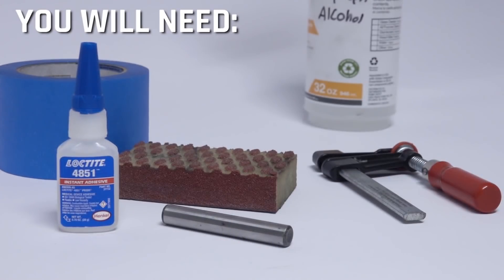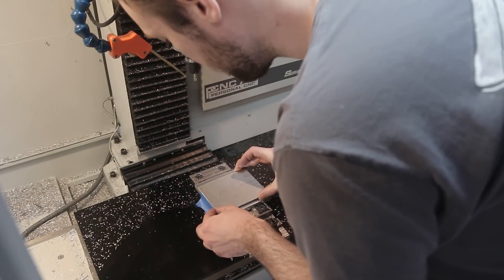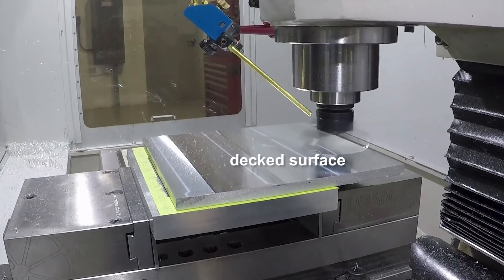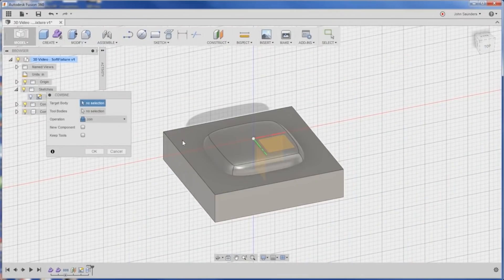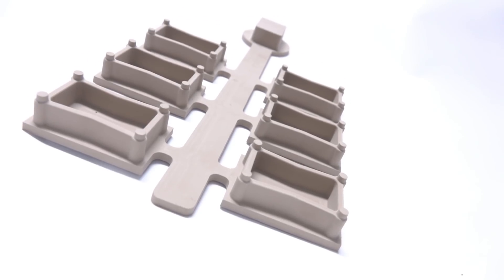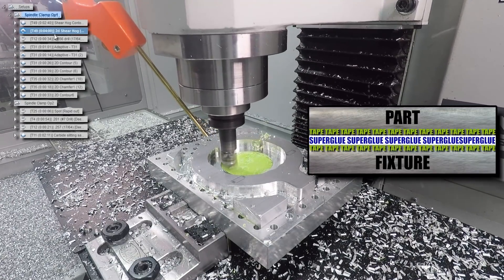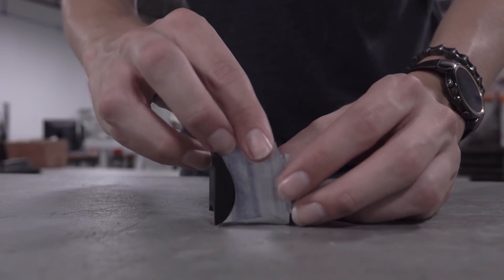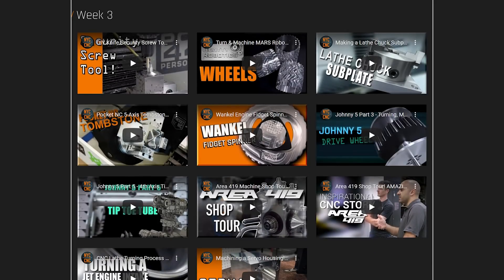CNC Super Glue Fixturing: Cheap, Reliable Workholding!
Super Glue Workholding Techniques! This strategy provides access to all sides of the part without introducing flex. This video covers how to use this workholding technique on various materials, tips, tricks, and more!

00:00 Intro to Super Glue Workholding
00:55 Super Glue + Tape: Painter's or High Temp Powder-Coat Tape
02:41 How to Remove Super Glue From Parts
03:07 Small Parts, Surface Area, and Tabbing
03:39 Non-Angular Parts & Pocket Fixtures
04:18 Full Part Profile Access & Getting More Out of Your Material
05:00 Super Glue on Wooden Subplate - Machining Renshape
05:51 No Vise, No Fixture, No Flex!
06:43 Mistakes to Avoid
07:32 Machining Multiple Parts and Using Strips of PET Tape to Hold Large, Thin Parts
08:07 Chris from Clickspring & Outro

AMAZING Cheap CNC Fixture: Superglue! WW185

Machining Custom Cufflinks!  WW238

Machine A Pulley! WW186

Making a Dust Shoe for the Tormach! WW198

Machining a Cubic Trisection Puzzle! | WW218

Johnny 5 Part 3 - Turning, Milling & Broaching the Drive Wheel | WW239

Building Johnny 5 Part 7: Cradle Base & Lower Torso | WW260